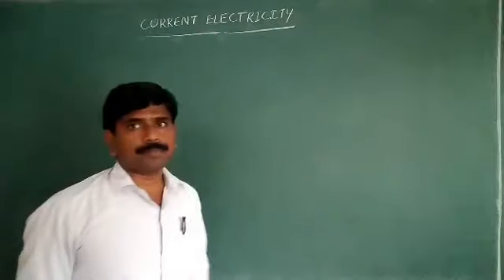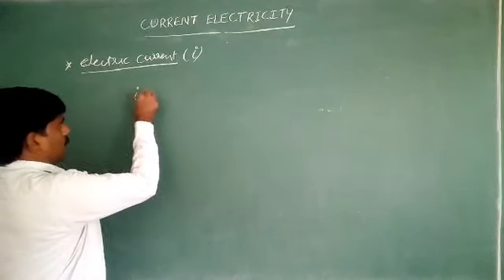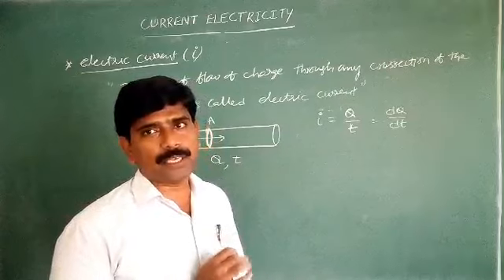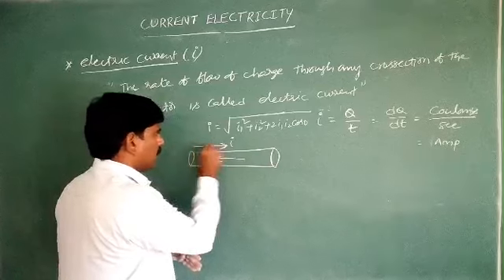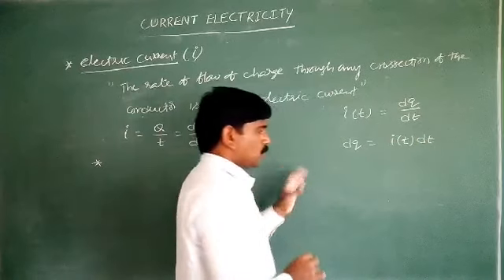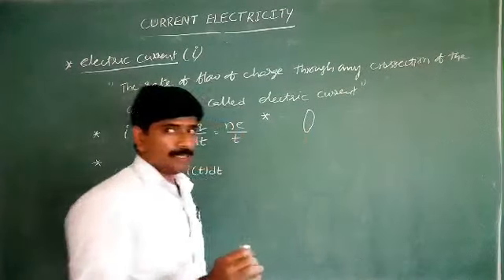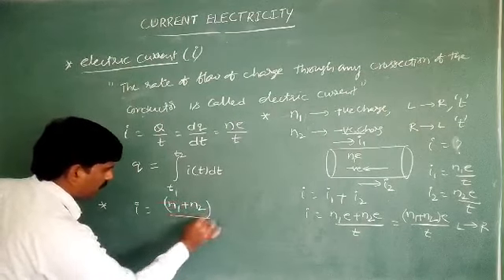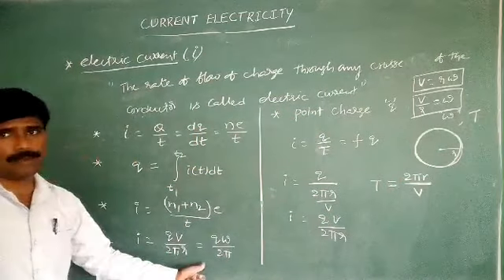CURRENT ELECTRICITY(L-1)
Electric current